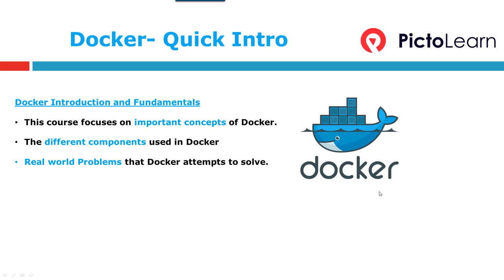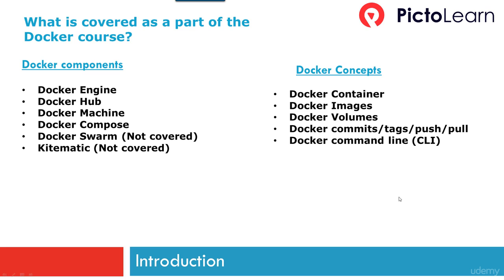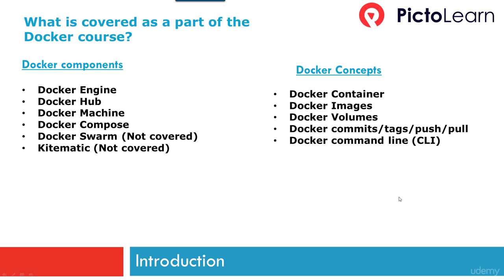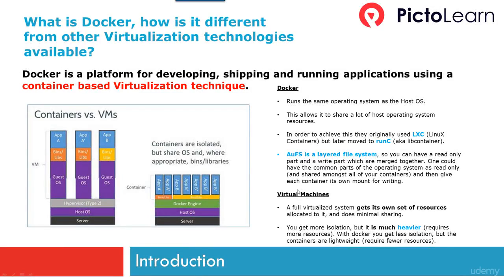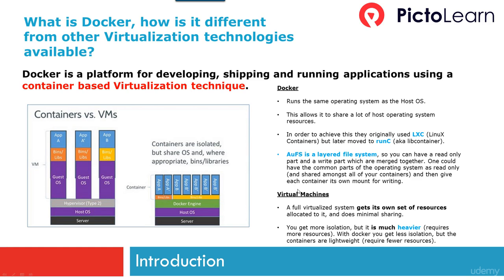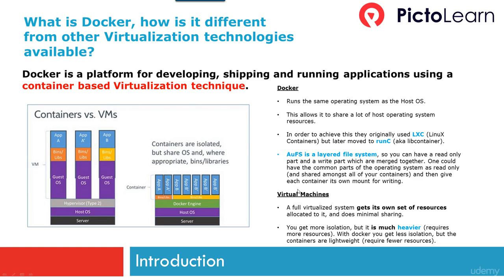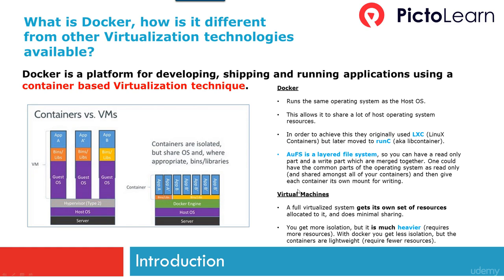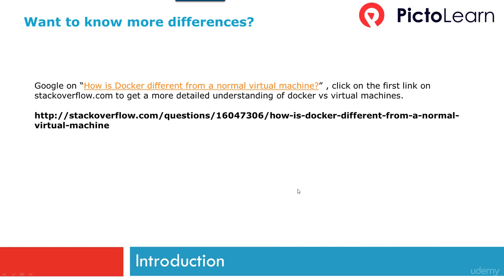HANDS ON DOCKER for JAVA Engineers (1 What is Docker)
Utilize Docker on generation quality Java systems. Distribute frameworks over numerous hubs in a cluster Publish your possess pictures on DockerHub Know the contrasts between pictures and containers Build your possess holders from Dockerfiles Integrate Docker into your construct process.